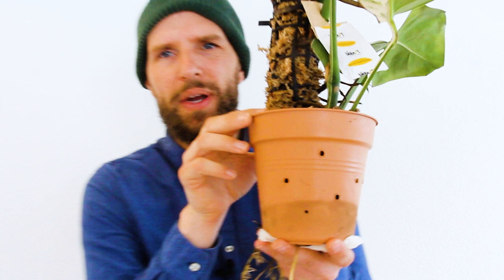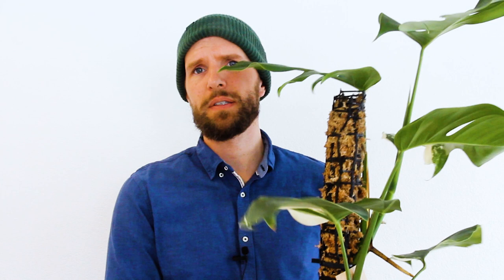Monstera Deliciosa Variegata — Ultimate Care Guide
Monstera deliciosa variegata care (variegated).

Monstera deliciosa variegata needs bright indirect light, well-draining potting soil, and temperatures between 65-80ºF (18-27ºC).

Humidity should be at 60% or higher for the best results but lower humidity will be tolerated by Monstera deliciosa variegata.

Fertilize in spring and summer and reduce or stop fertilization for Monstera deliciosa variegata in autumn and winter.

Timestamps:

0:00 Monstera deliciosa Variegata Soil
3:44 Monstera deliciosa Variegata Light
4:47 Monstera deliciosa Variegata Watering
6:03 Monstear deliciosa Variegata Temperature
6:19 Monstera deliciosa Variegata Humidity
7:41 Monstera deliciosa Variegata Propagation
9:34 Monstera deliciosa Variegata Growth
10:59 Monstera deliciosa Variegta Potting
13:42 Monstera deliciosa Variegata Variegation
15:06 Monstear deliciosa Variegata Pricing
16:12 Monstera deliciosa Variegata Outro

Have a look here at our in-depth Variegated Monstera Deliciosa care article

Equipment I am using:

(We get commissions for purchases made through links in this description)

Aroid potting mix

Lechuza Planter

Levoit Humidifier

Leca (Hydroton Clay Balls)